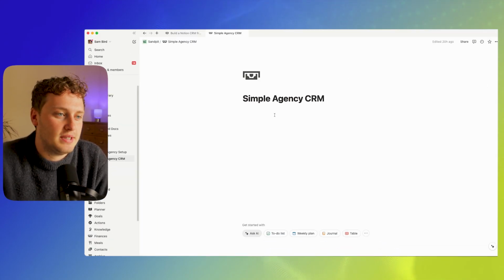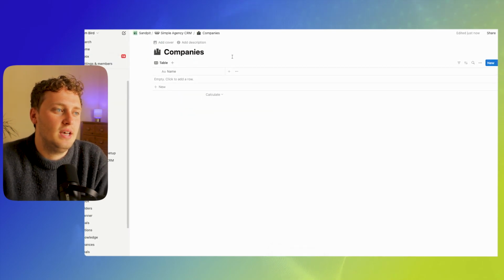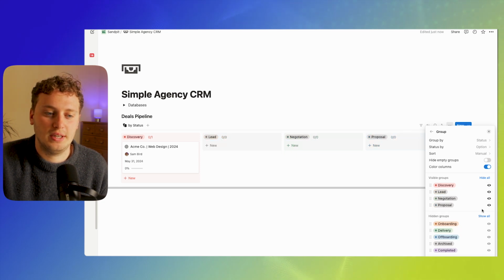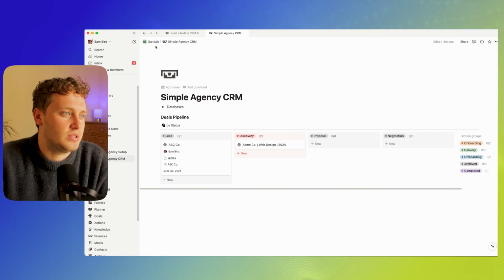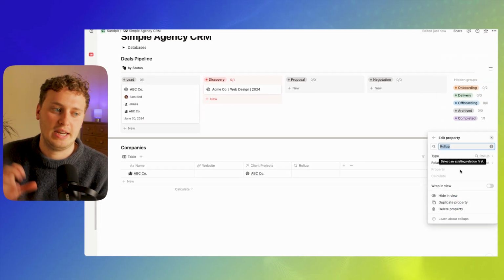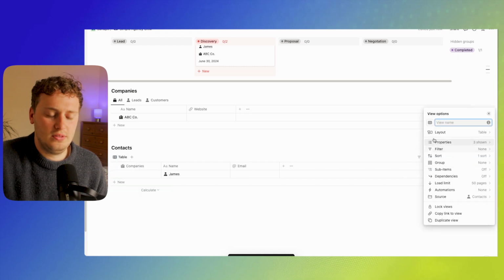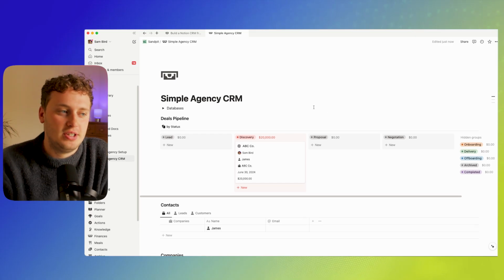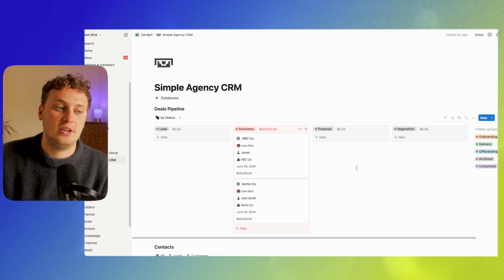Build an Agency CRM in Notion from Scratch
In this video, I am going to be showing you how to build a simple agency CRM in Notion from scratch. I am going to be sharing my screen and showing you step-by-step so you can follow along.

If we haven’t met before - Hey 👋🏻 I’m Sam, a certified Notion consultant and process expert. For the past 2.5 years I’ve been helping 50+ agency owners scale their businesses through systematisation. On this channel, I share the tips, insights and techniques to help you do the same!

⏱️ TIMESTAMPS:
0:00 Intro
01:05 Part 1 - Build
19:50 Part 2 - Workflow